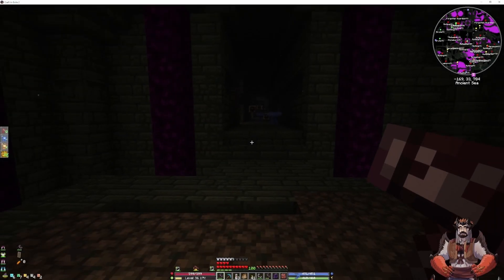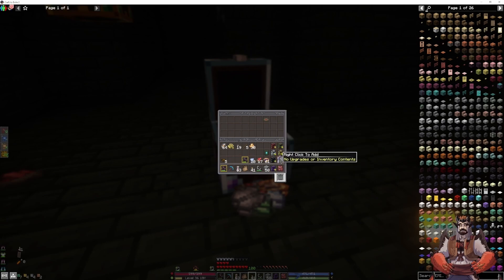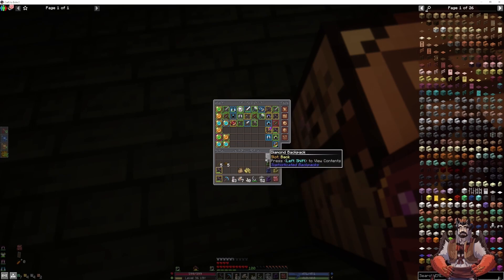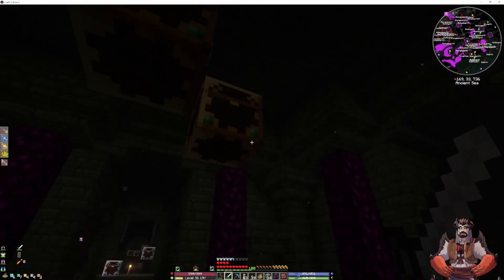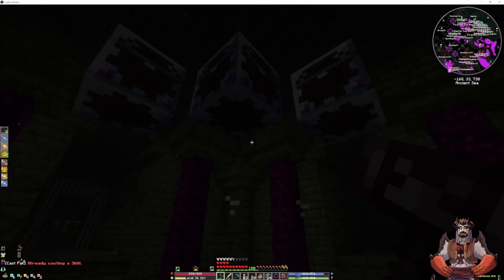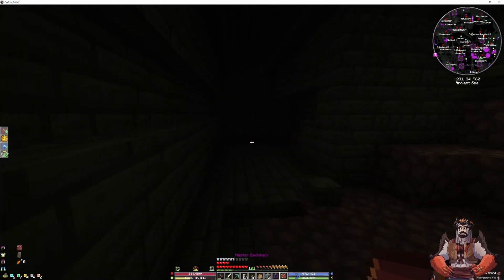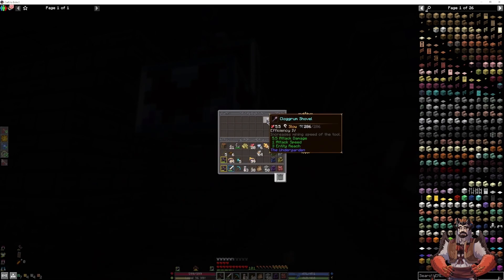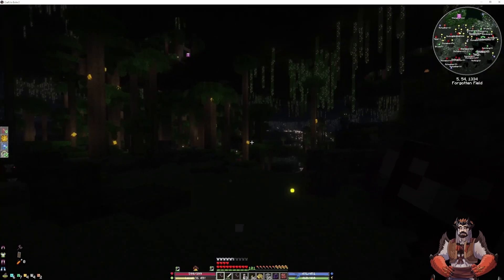[ Minecraft ] Craft To Exile 2 - Ep25: Full Clearing Of The Undergarden Catacombs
We are going for that good old full clear on this dun then we will be heading home to sort out all of this loot

Ver: 0.5.2b - beta

AD Epic Code - AKEADA
•Lore/Story - @Proatharian